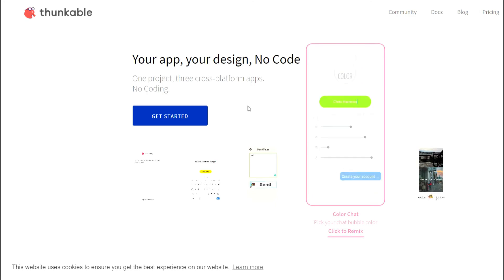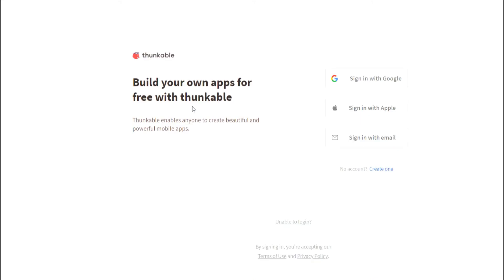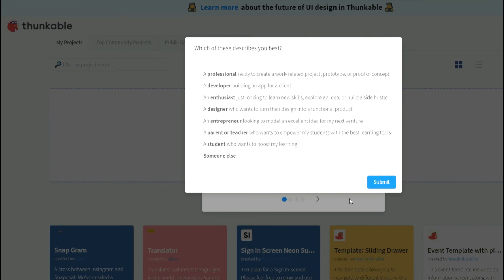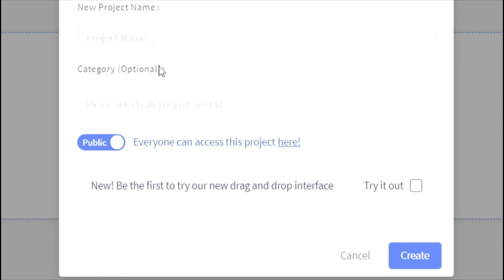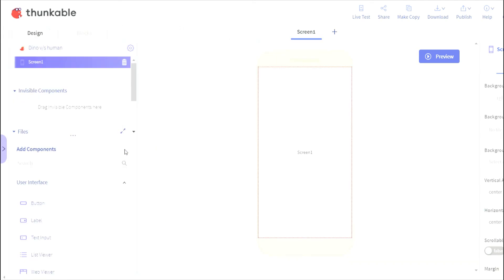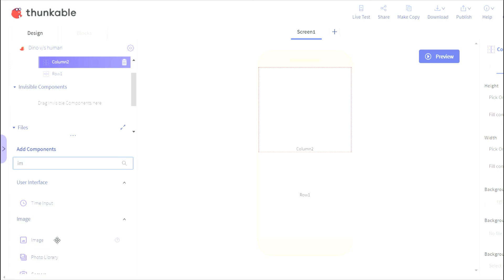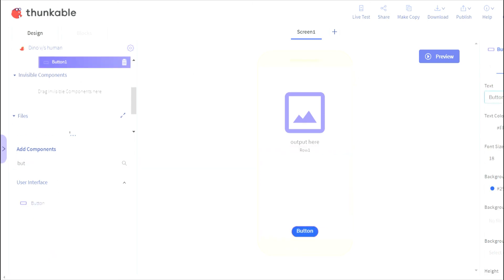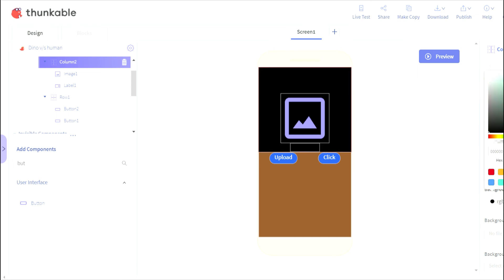Connect Teachable to Thunkable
Happy Coding!